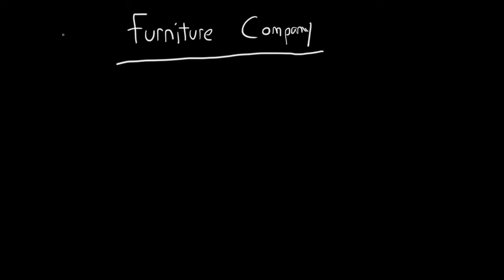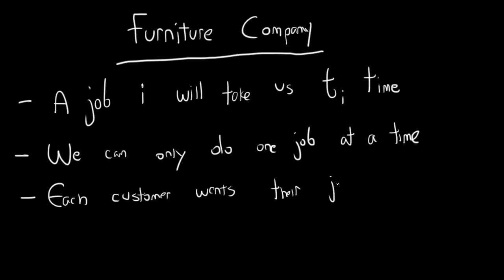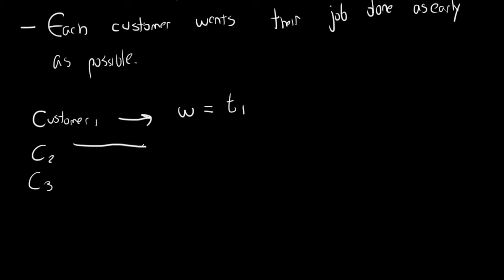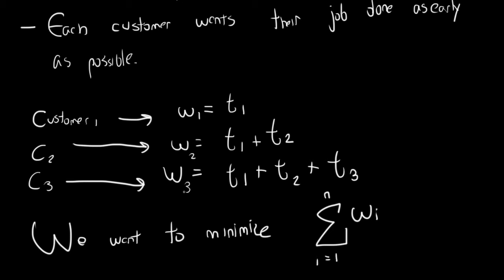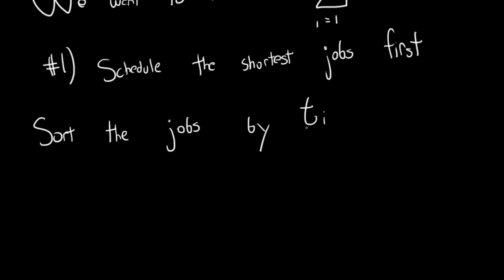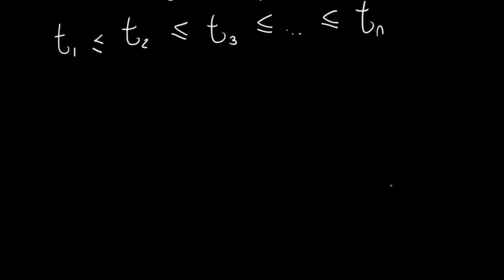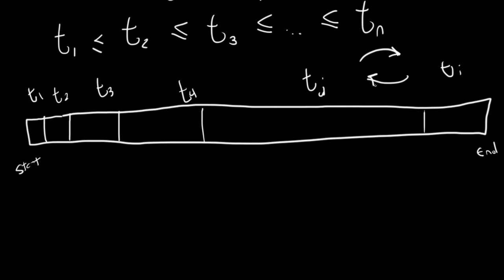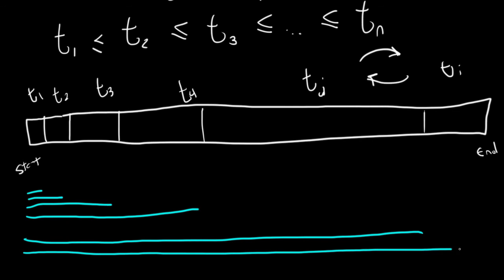Greedy Algorithm for Job-Competion Optimization Time